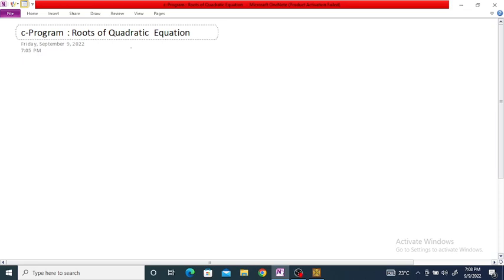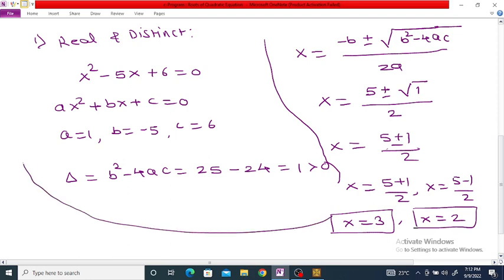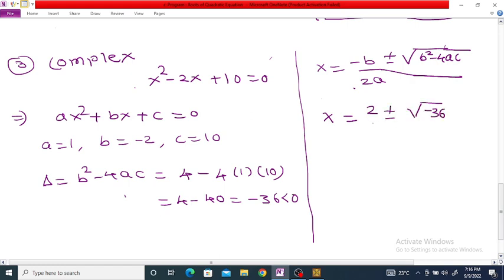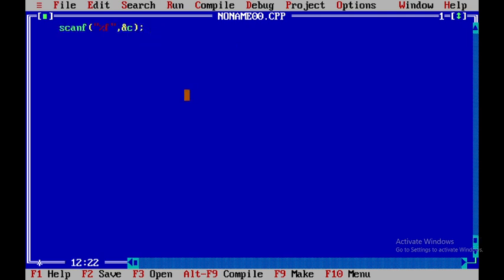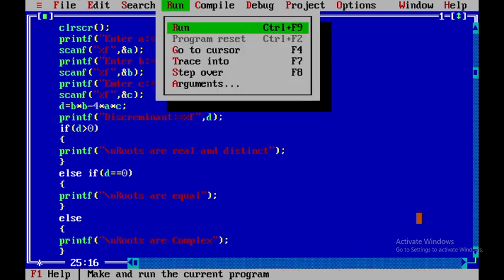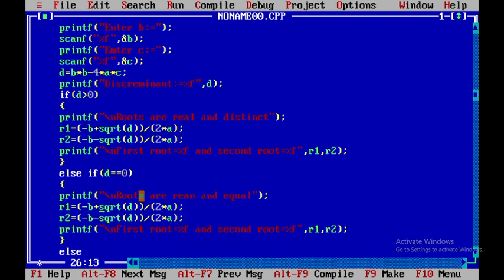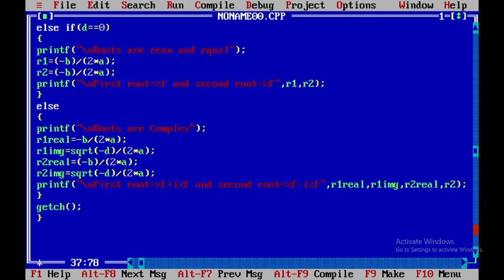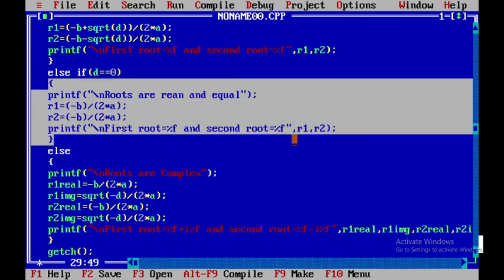C program to find roots of quadratic equation ax^2+bx+c=0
How do you find the roots of a quadratic equation ax2 bx c 0?
What is quadratic equation in c program?
How do you find the quadratic formula from ax2 BX c?
How do you find the roots of a quadratic equation using switch case in c?